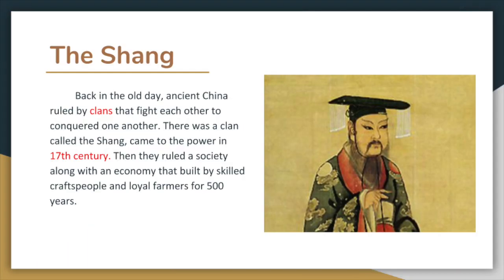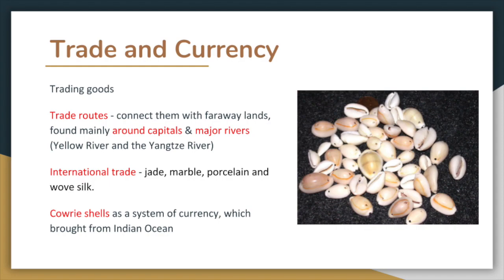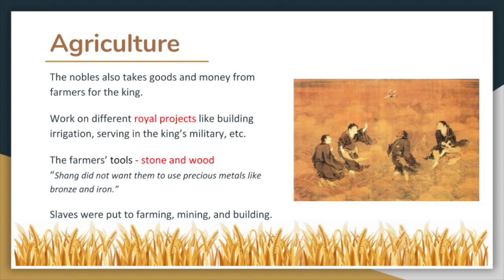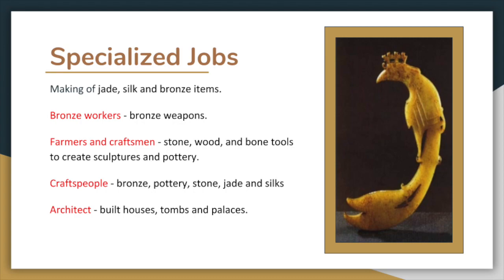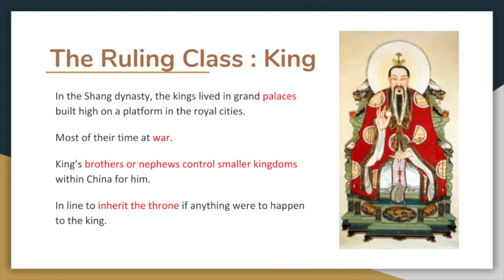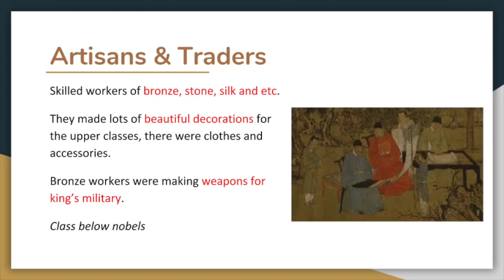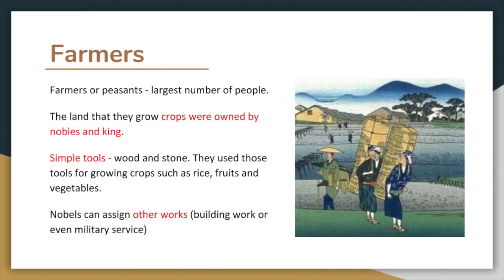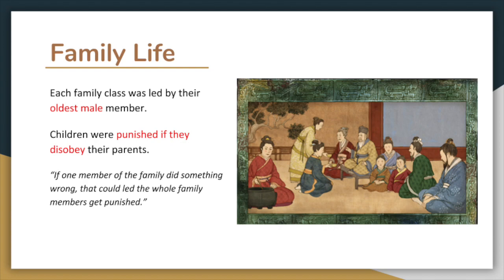Shang Dynasty : Economy & Agriculture, Social Structure & Family Life